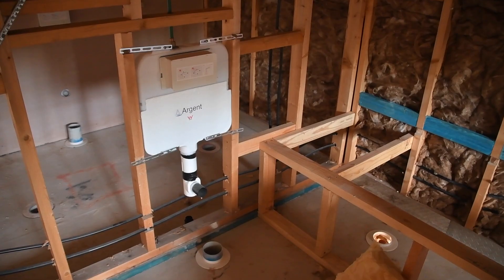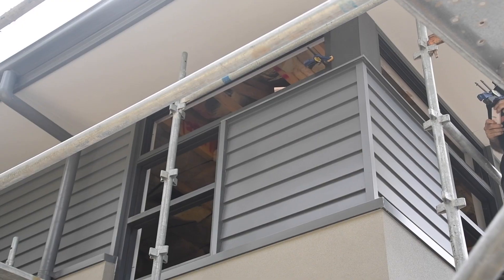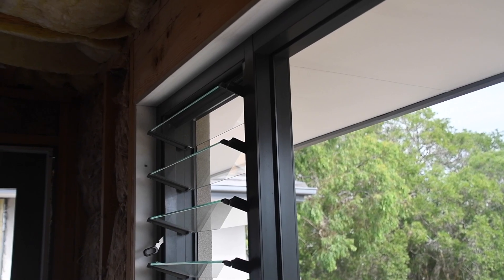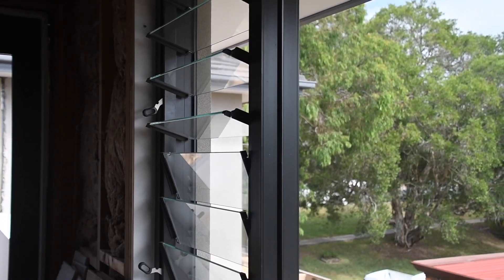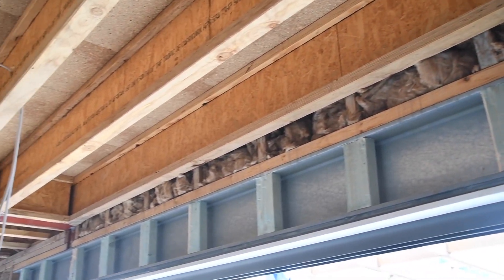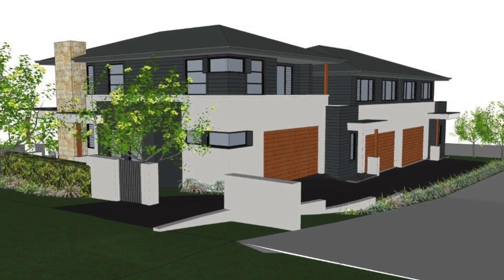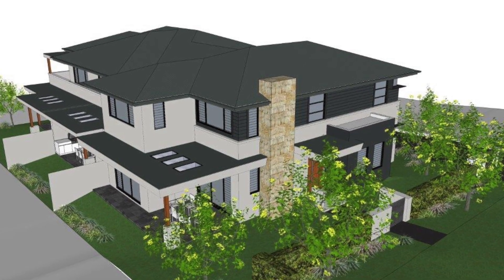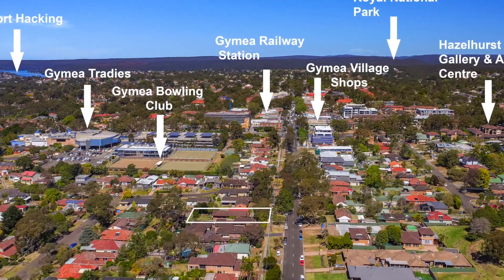What to look for in a quality building with Mitch Lozina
What to look for in a Quality Residential Home build with Mitch Lozina featuring his current development at 36 Milburn Rd Gymea NSW
Due for completion in April 2019 contact selling agent David Newton from Newton Real Estate 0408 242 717